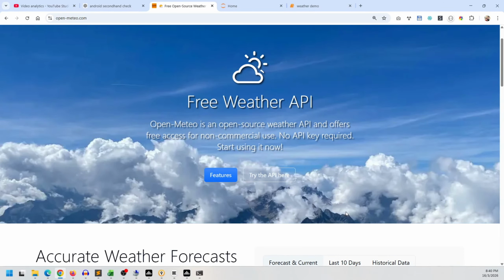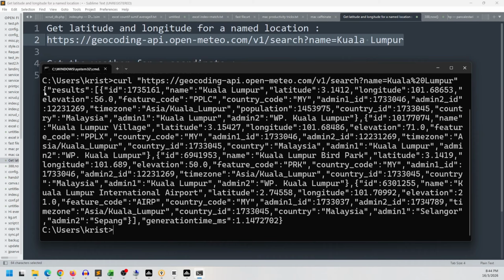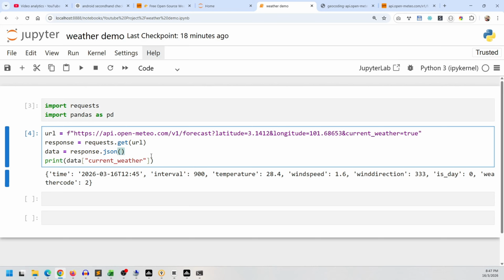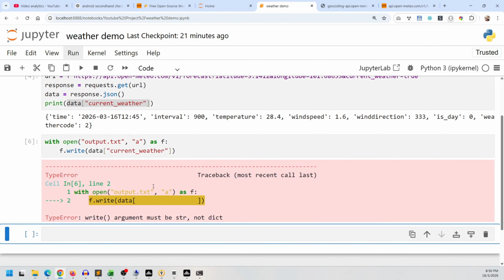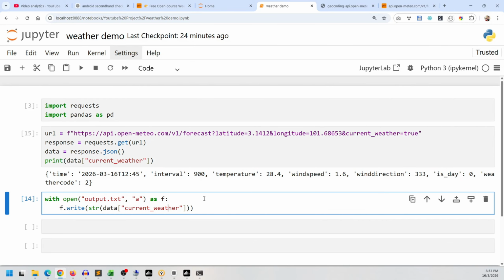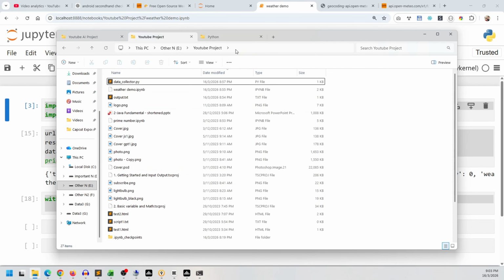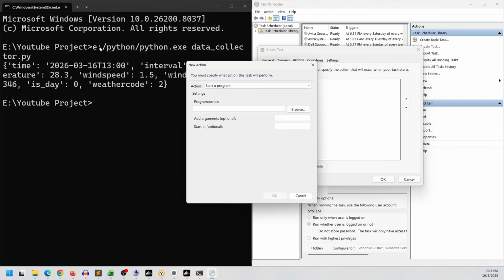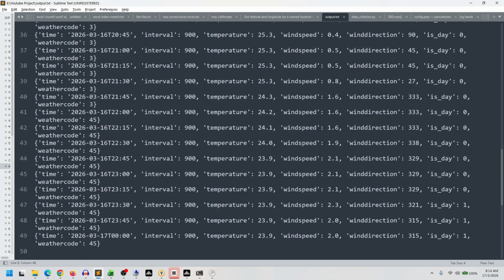Collect Weather Data with Python (Free API open-meteo + Scheduler Tutorial)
Hi everyone! In this video, I’ll show you how to collect real-time weather data using a free API and store it automatically using Python.
This is super useful if you’re building:
* A weather app 🌤️
* A dashboard or map visualization 📊
* Or just learning how APIs work in real projects

What you’ll learn:
* How to get latitude & longitude from a city name
* How to call a weather API (JSON data)
* Using Command Prompt (curl) or browser
* Fetching API data with Python (requests)
* Writing data to a text file (append mode)
* Fixing common issues (like missing newline)
* Automating collection using Windows Task Scheduler ⏱️

By the end, you’ll have a simple data collection pipeline that logs weather every 15 minutes!

You can extend this by:
* Saving to a database
* Building dashboards
* Creating charts & analytics